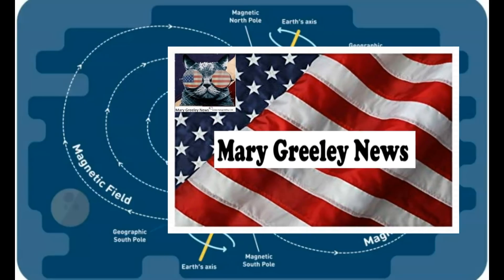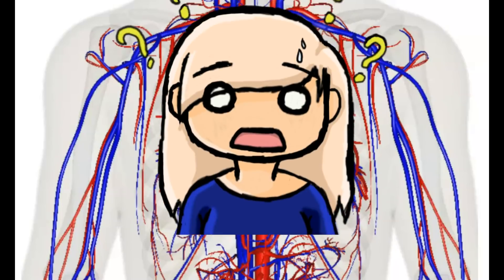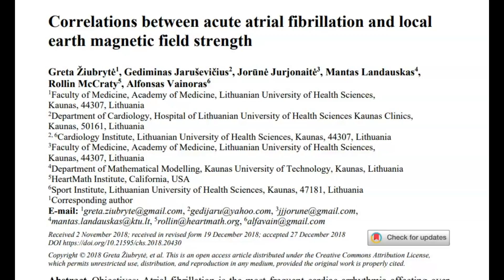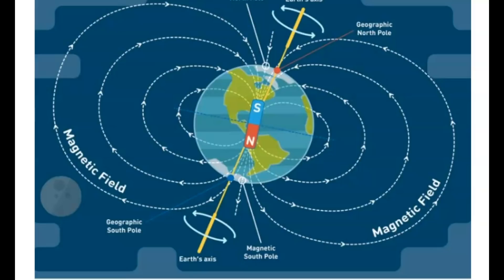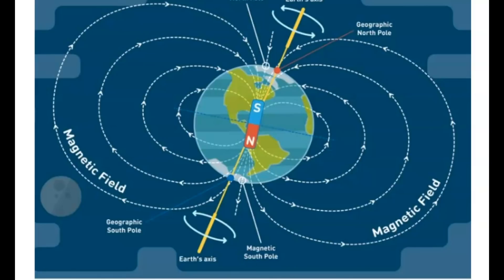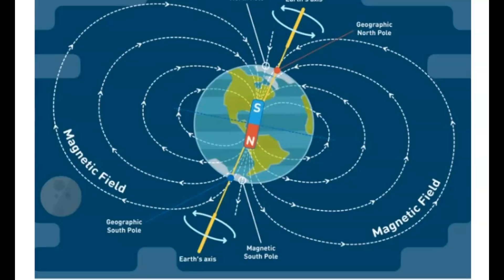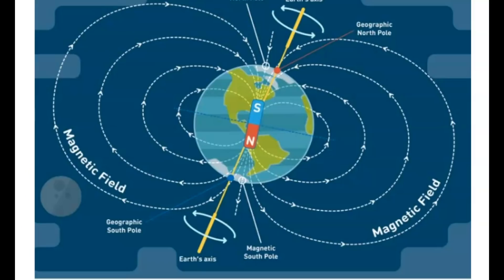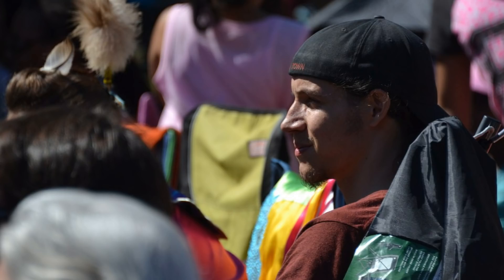Solar Flares And The Earth Magnetic Field Causing An Increase in Heart Attacks